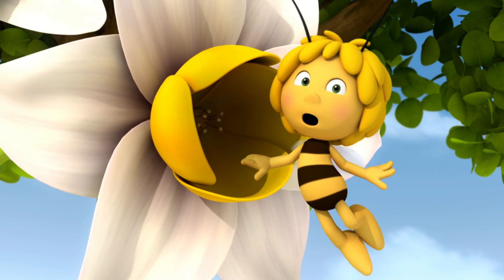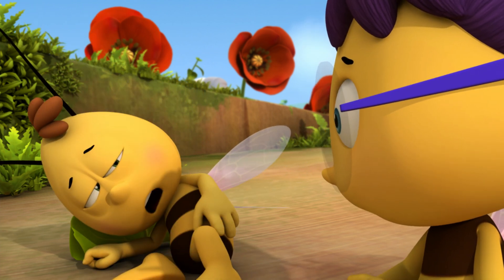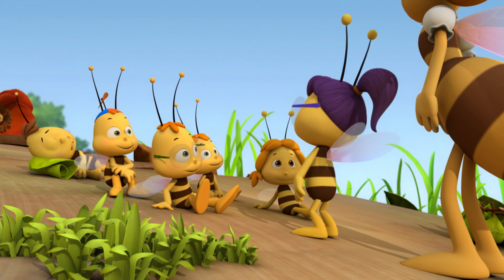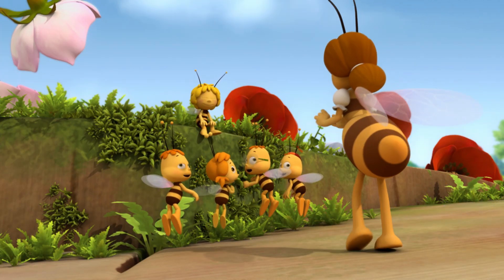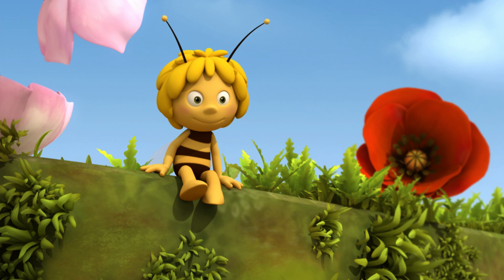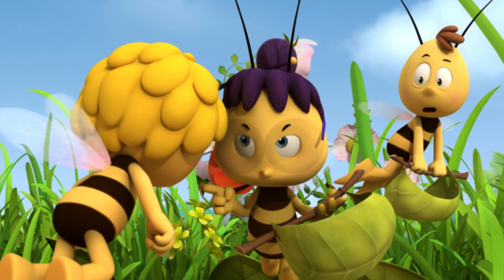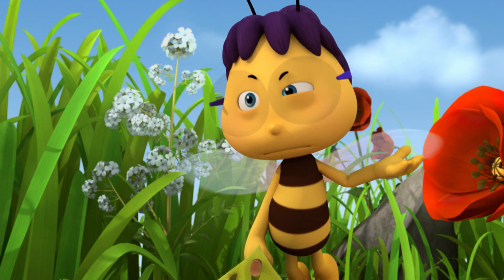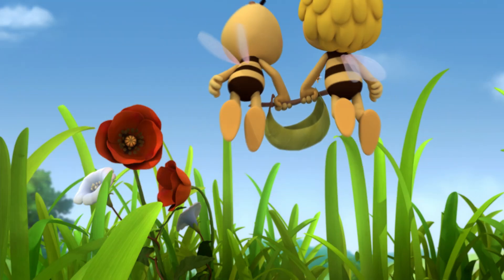Hannah, the Exchange Bee - Maya the Bee🐝🍯🐝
We bring you the best junior TV shows and movies to keep you and your kids entertained for hours. Watch full-length episodes and clips of our favorite shows| look forward to new content| and discover our wide selection of high-quality kids shows and movies!